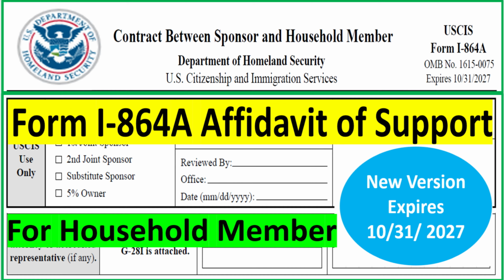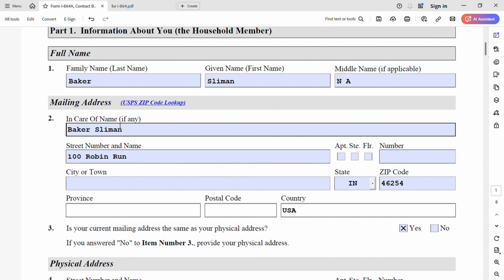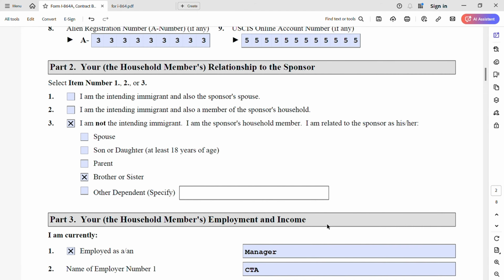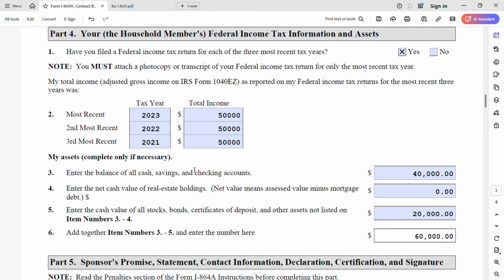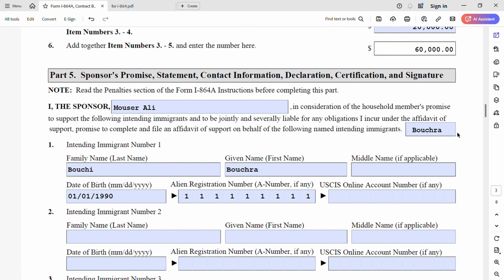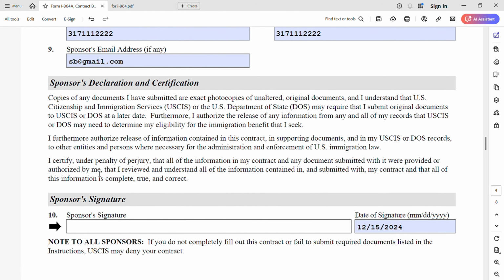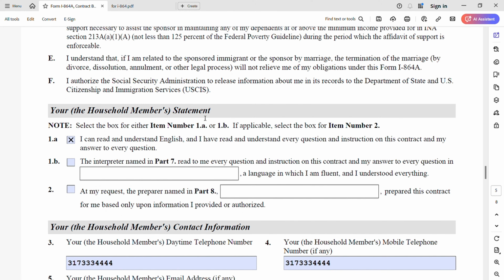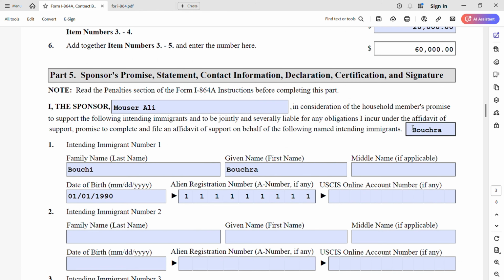New Form I-864A Affidavit of Support | Contract Between Sponsor and Household Member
This video will help you to file I-864A Affidavit of Support which is a Contract Between Sponsor and Household Member . it is new version that will expires on 10/31/2027.  It is very detailed and step by step guide.
Please consider supporting this channel using the Super Thanks feature.